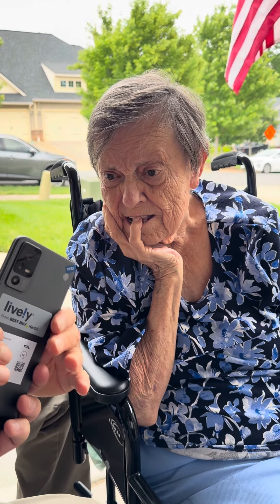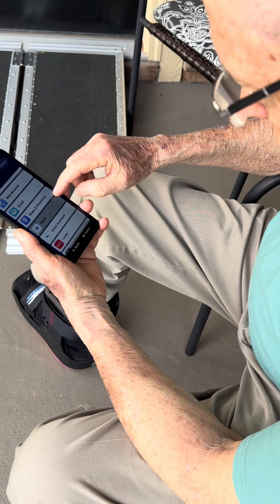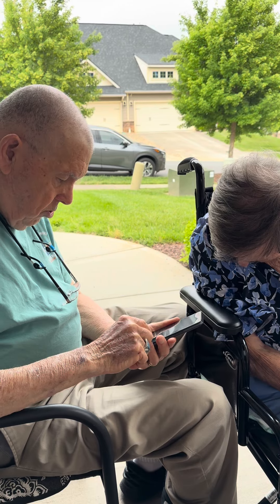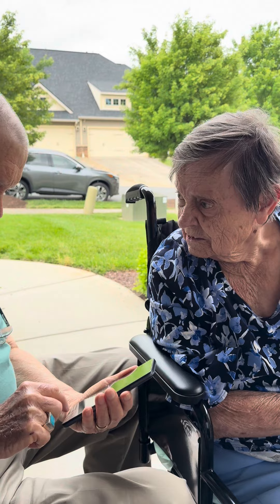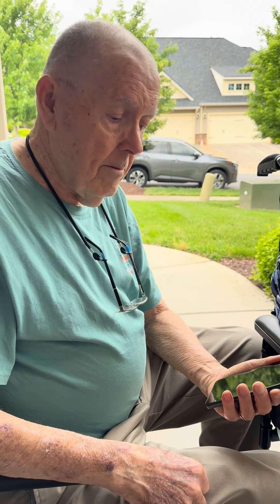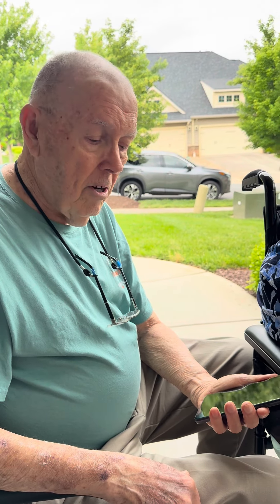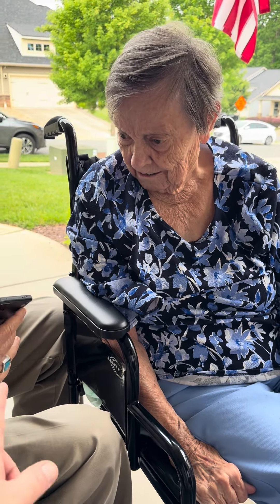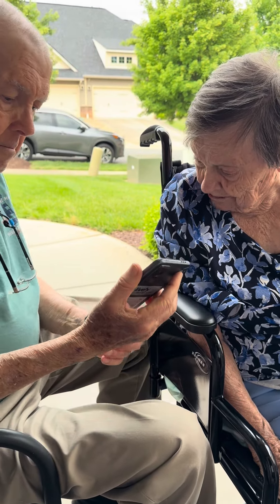As a caregiver for my dad, I’m always looking for things to make his life a little easier! I just di